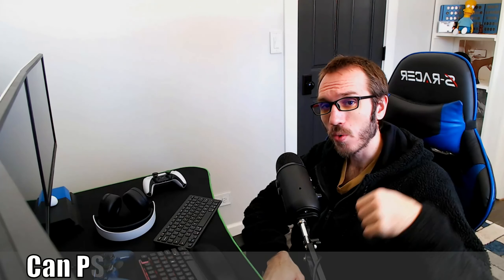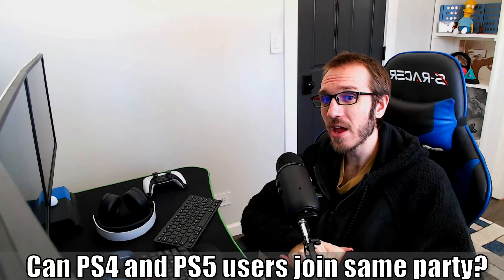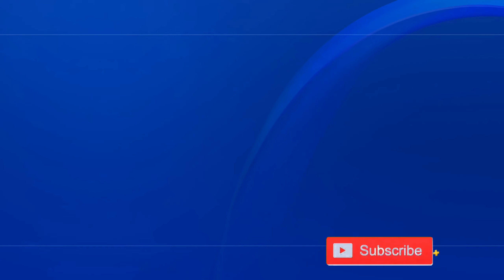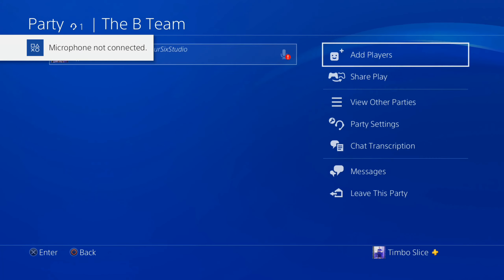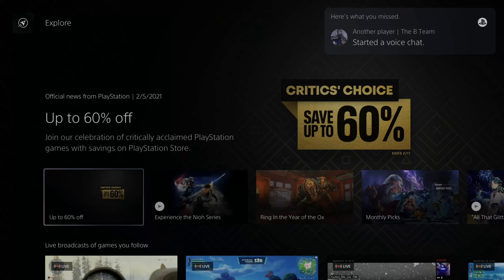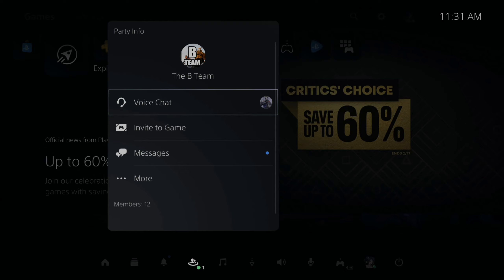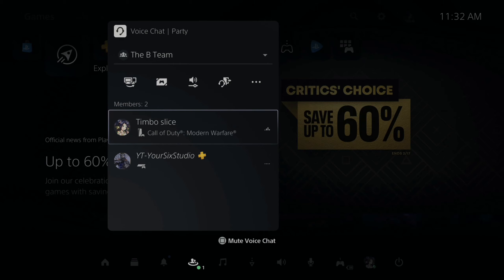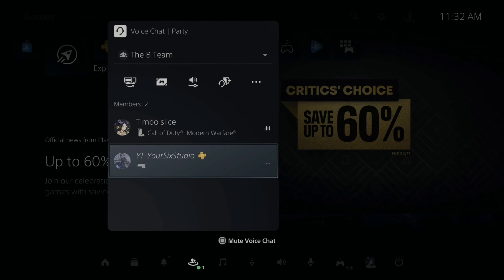Can PS4 and PS5 users be in the same Party Chat? (Join Party Chat)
Can PS4 users and PS5 users be in the Same Party Chat? You can join a party chat on the PS4 and PS5. Just start a party chat and invite your friend, you will know what console they are on or even if they are using the phone app indicated by the symbol by their name. The ps5 symbol will be the vertical console and the ps4 will be the horizontal console. You can talk to each other in the same party and can even play the same game together.